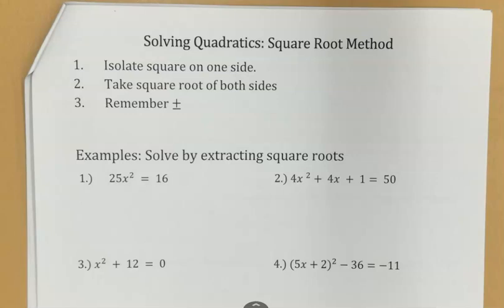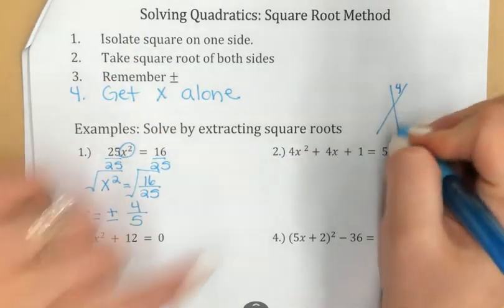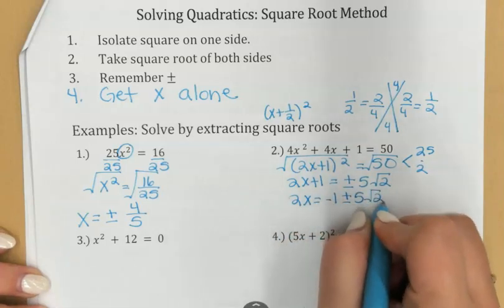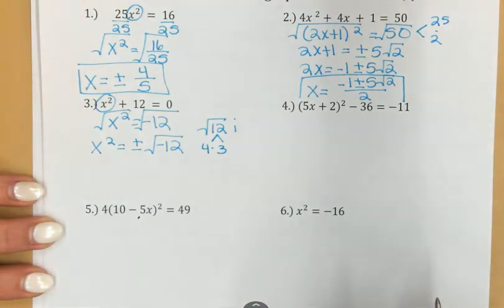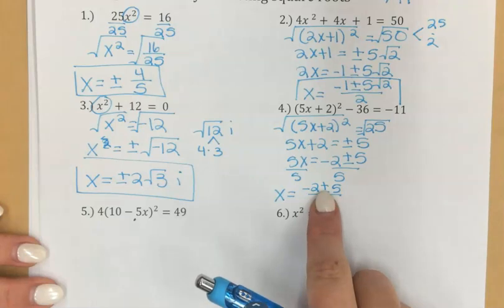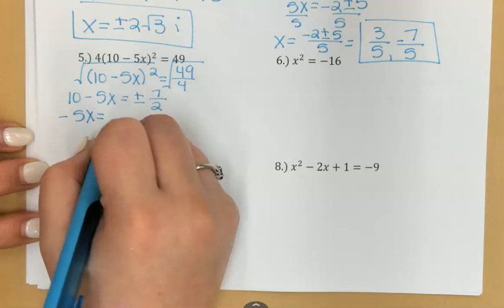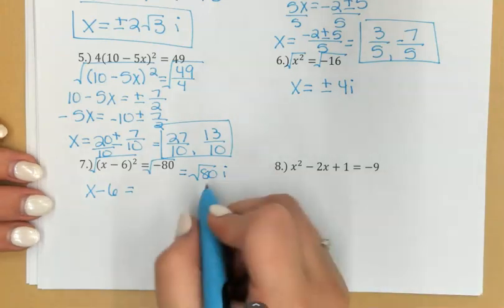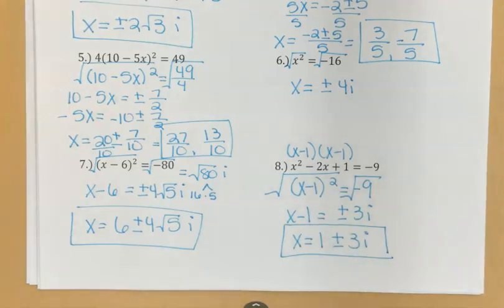Square Root Method